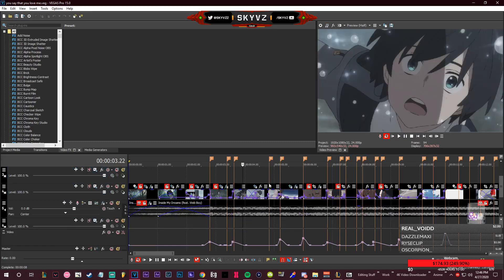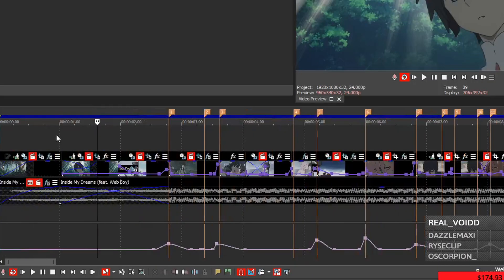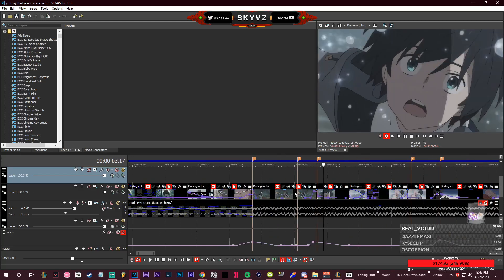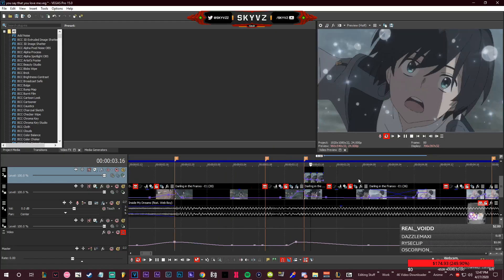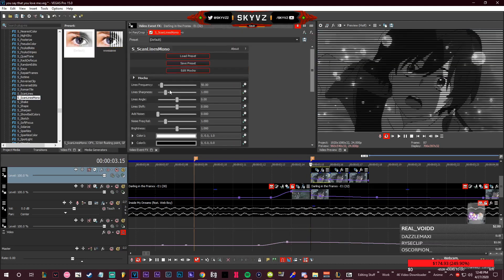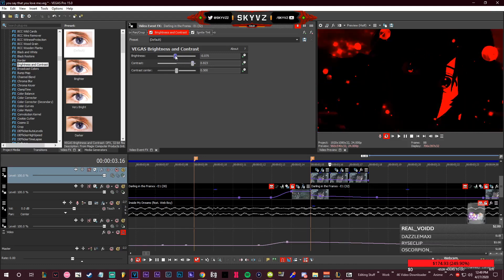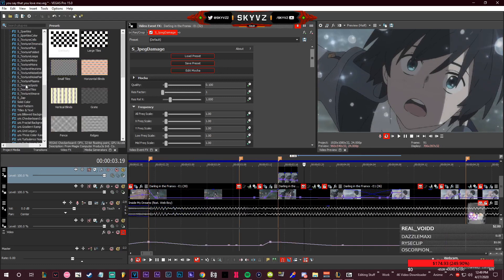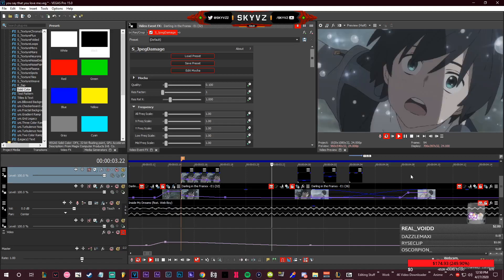How to do Frame Glitches/Transitions in Sony Vegas